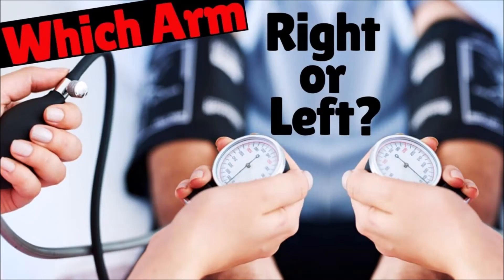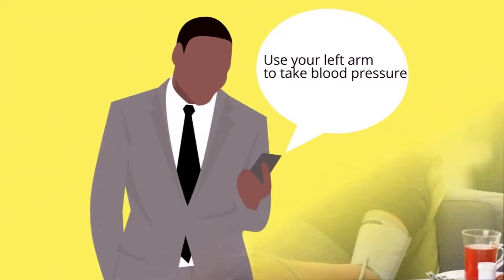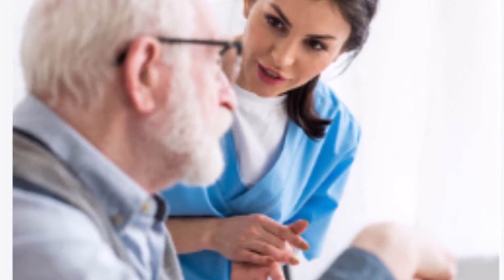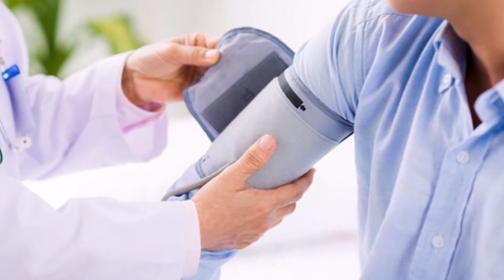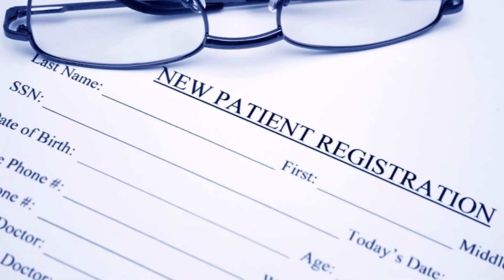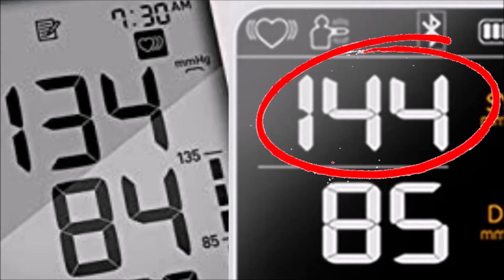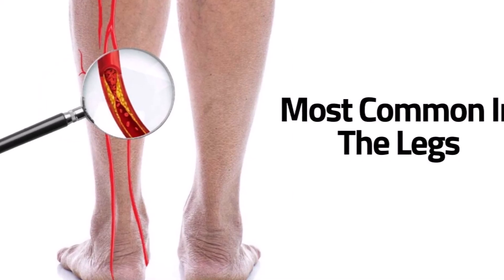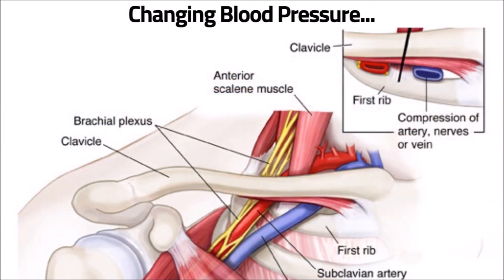Which Arm To Take Blood Pressure | Right or Left Arm For Blood Pressure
Video: In this video, I’m going to tell you which arm to use to take blood pressure. Knowing which arm, right or left, is a question many people ask and if you’re using the wrong arm your blood pressure may not be what you think it is. Throughout the internet, many people are saying what arm is best to take your blood pressure. Some say you should always use the left arm and some say the right arm. Unfortunately, they’re both wrong. I wish the answer was that simple but it’s not. I’m going to tell you what the American college of Cardiology and the American Heart Association recommend to do. Cardiologists also agree to do it this way even though most doctor offices don’t practice it which is unfortunate. I once had a nurse ask me which arm I preferred to use, I kid you not. Medical professionals are taking blood pressure in the wrong arm all the time. Even the ACC and the AHA note in their latest guidelines “Although measurement of BP in office settings is relatively easy, errors are common and can result in a misleading estimation of an individual’s true level of BP” If your blood pressure is taken with the wrong arm it can lead to errors in your diagnosis. You can be labeled with high blood pressure even though it may really be normal or low, or the opposite, where you may be labeled as having low blood pressure, when you are really normal or elevated. If you are...